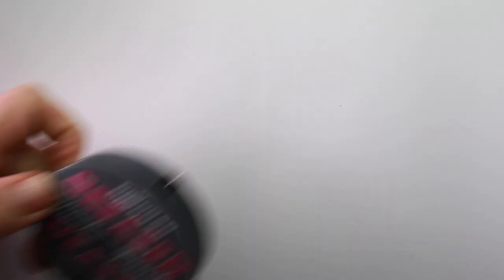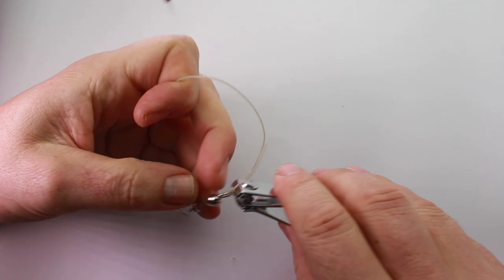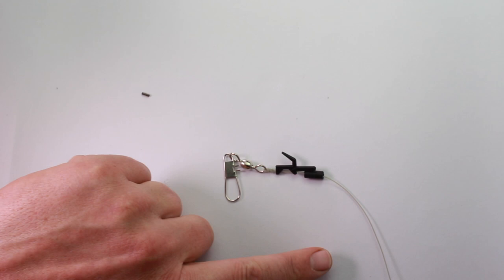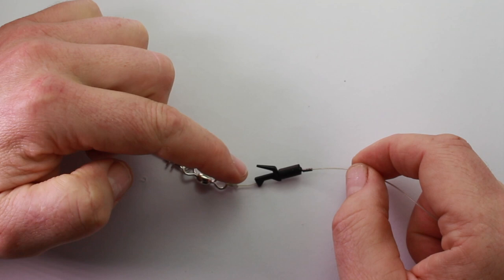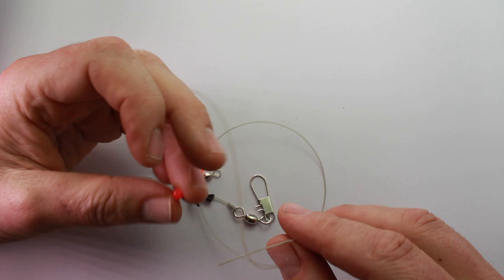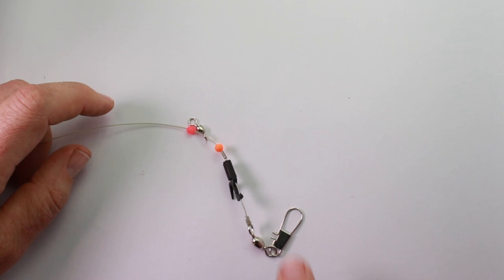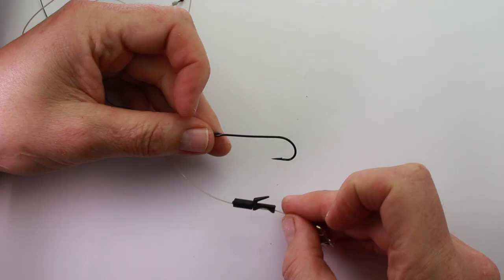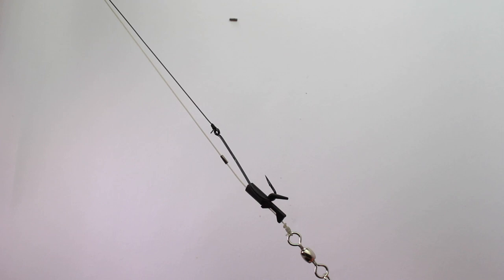Simple Pulley rig - How to tie this Bass catching rig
This video is about the pulley rig i use for Bass when i have to fish heavier baits.
Stuff i used for this video.
Kamsan B940 1/0 Hooks Aberdeens
Size 10 swivels 100lb bs
Tronix mini crimps
Pliers from Korda
Amnesia 25lb line
weasel 50lb line
rig winders

My usual tackle.
Heavier rod
Lighter 3oz rod

My Camera Equipment to Produce these Videos:
Editing software  final cut x